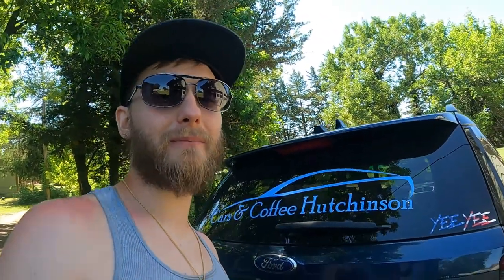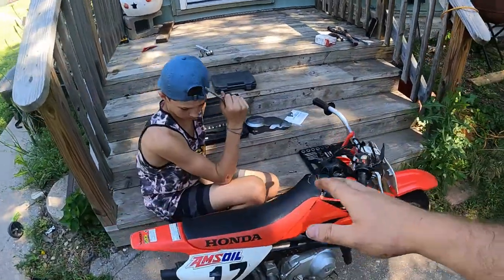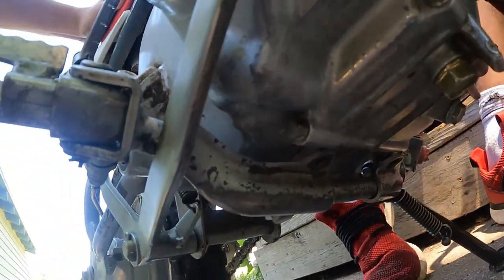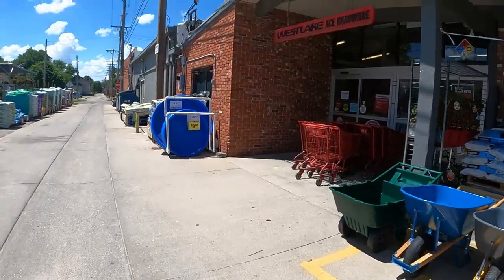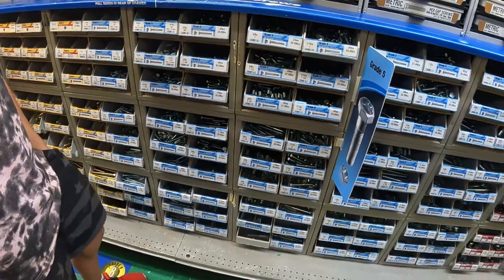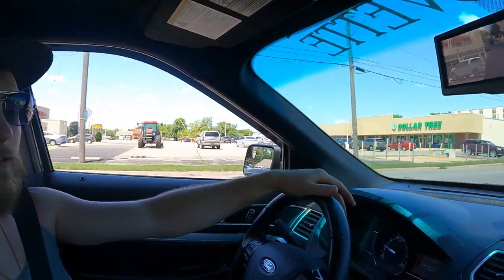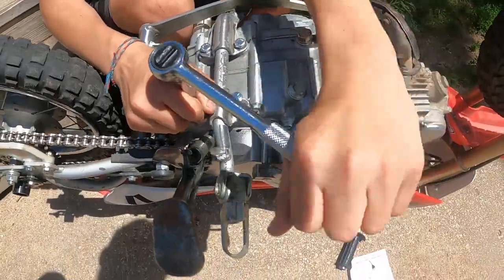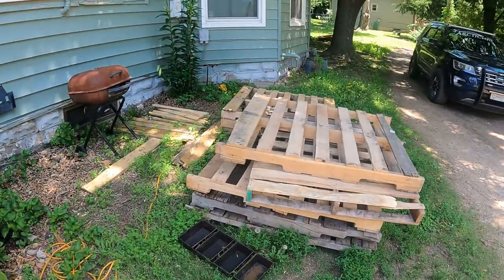How To Accomplish your TO DO List! (Daily Vlog)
Accomplishing your To Do List in a Day! You Can do it too and here's how.

32gb SD Card (2 pack)